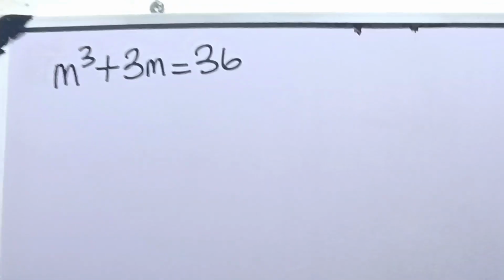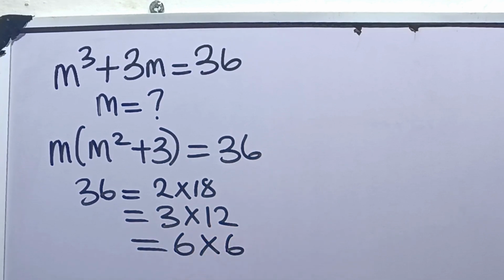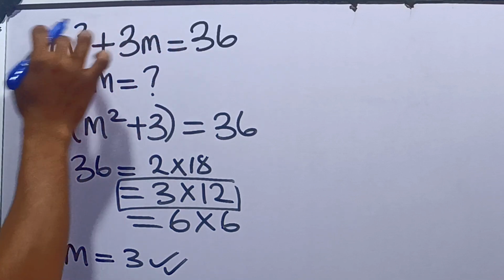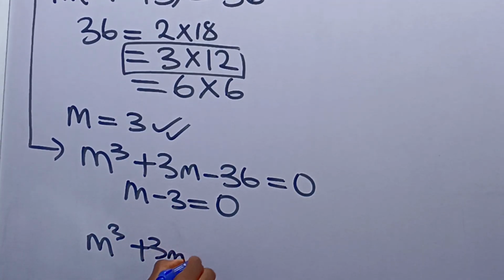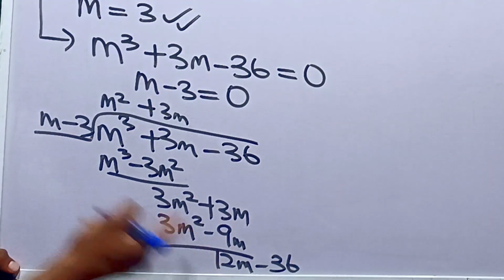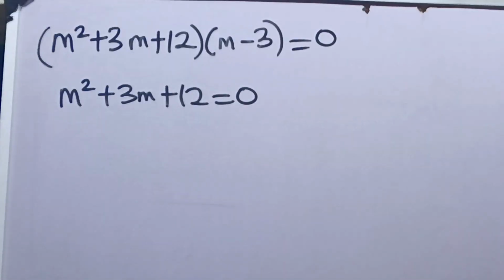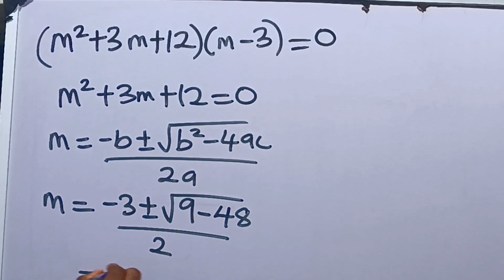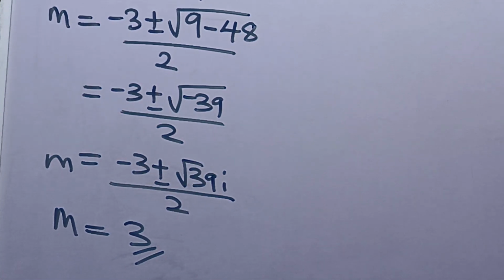Japan | Can You Solve This? | Math Olympiad